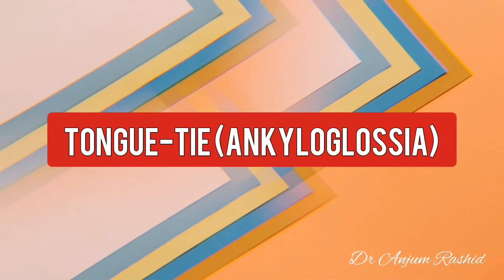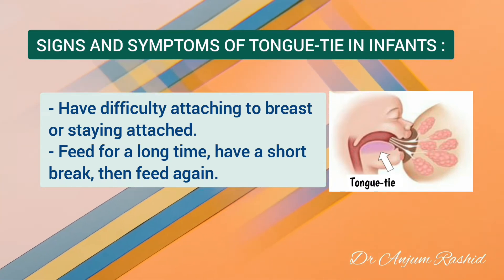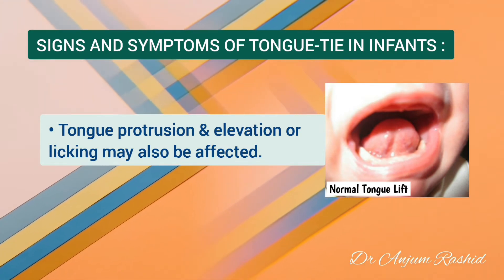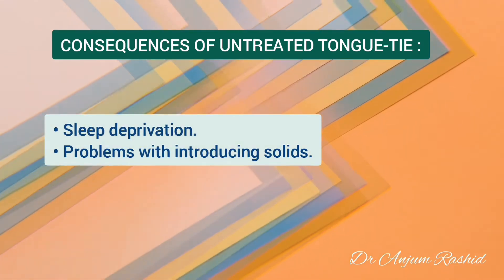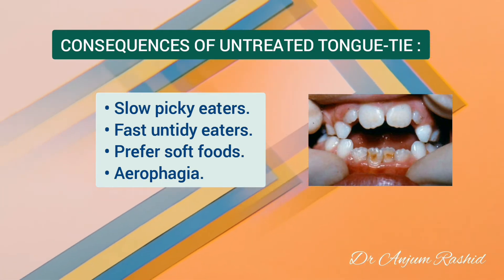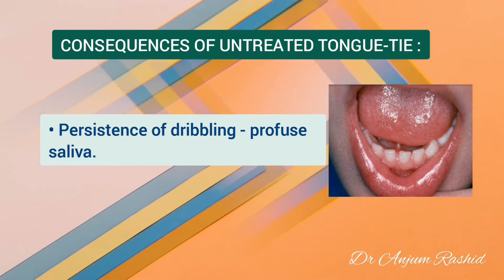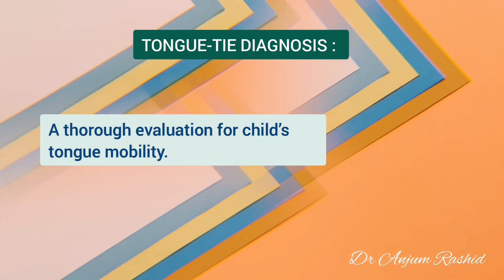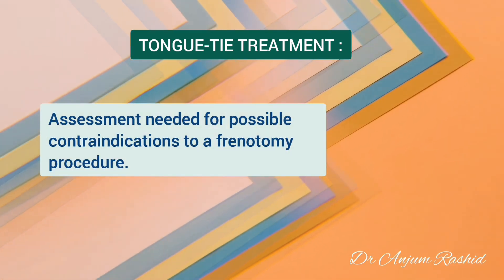Tongue-tie In Infants & Children | Ankyloglossia Signs & Symptoms, Diagnosis and Treatment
This video is about Tongue-tie also called Ankyloglossia in Infants and Children. I have discussed the Signs and Symptoms of Tongue-tie in Babies and Children. Consequences of Untreated Tongue-tie for infant, mother and older child have also been described. The Coryllos Grading Scale to diagnose Tongue-tie is also given. In the end I have briefly discussed the Frenotomy and Frenuloplasty which are the surgical treatment procedures for severe cases.